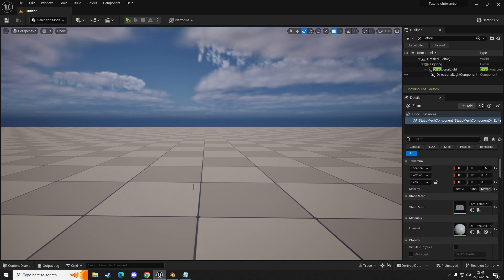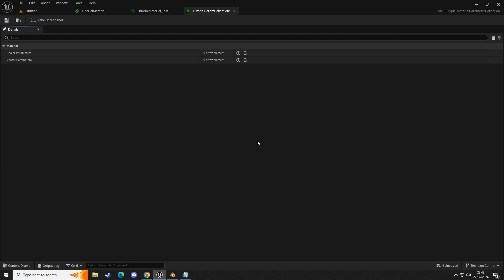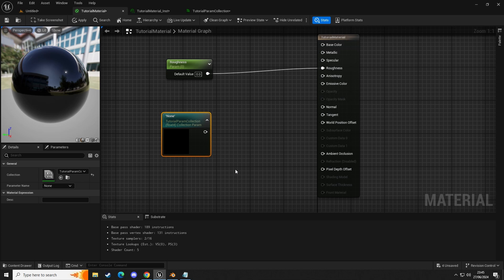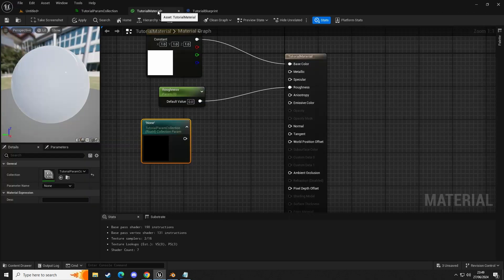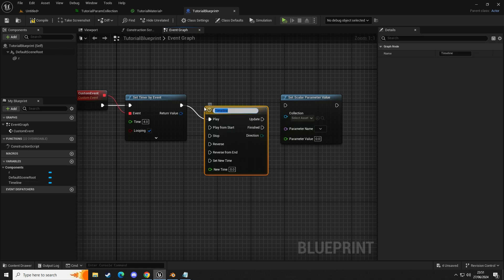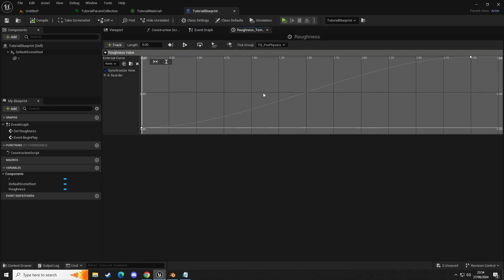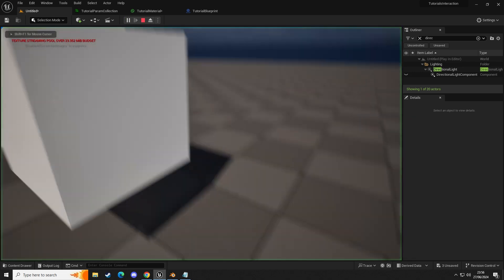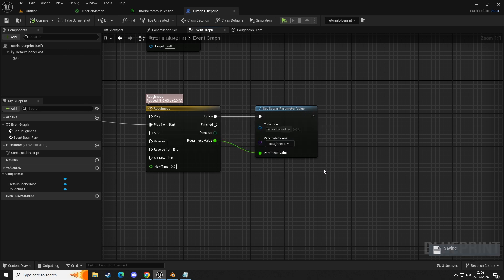HOW TO CONTROL MATERIAL PARAMETERS INSIDE BLUEPRINTS BEGINNER FRIENDLY TUTORIAL UNREAL ENGINE 5.3.2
HOW TO CONTROL MATERIAL PARAMETERS INSIDE BLUEPRINTS BEGINNER FRIENDLY TUTORIAL

Hello all.

Thank you for watching the video I make an income from Youtube so if you would be so kind to support me without an ad blocker that would be awesome ad revenue is the only way besides donations and patreon that i make any return from my videos.

and Subscribers can check in on Discord for extra help if needed over

If you need free models you can download any of my models over on Sketchfab over